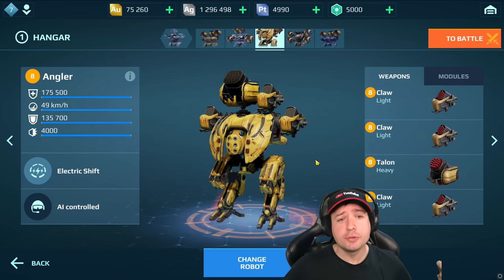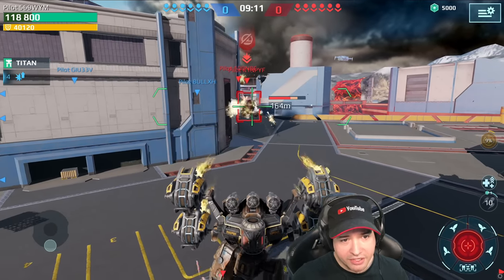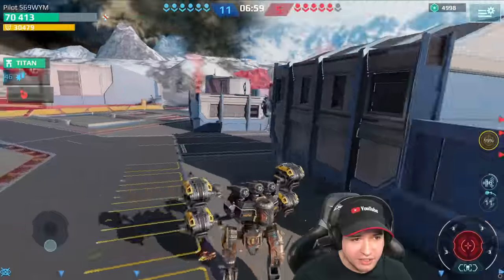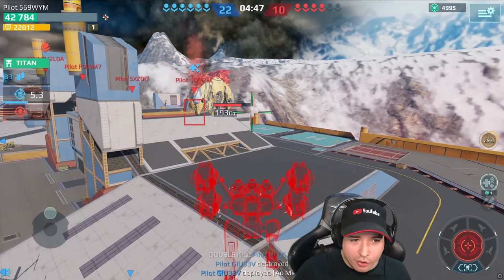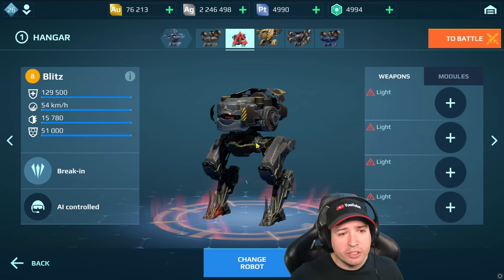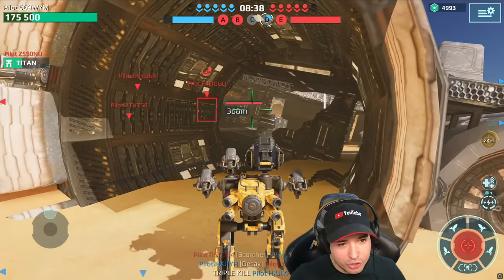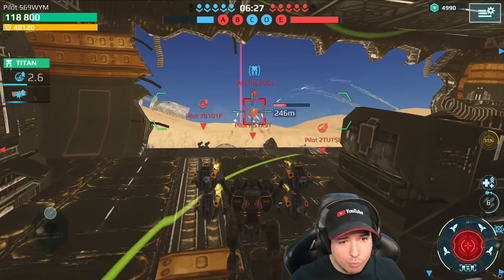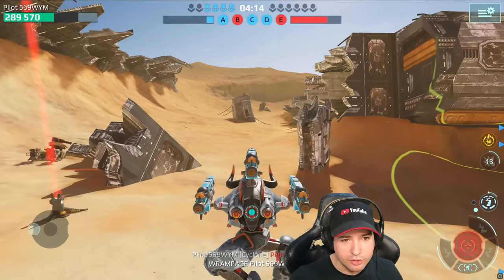New Auto-Aim Rocket Weapons! War Robots Test Server Gameplay WR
War Robots Test Server Gameplay: New Auto-Aim Rocket Weapons - WR
So... The Claw, Jaw and Talon are basically Orkan / Exodus with up-to-date meta mechanics such as:
-Fixed short reload for maintaining high DPM (Damage per minute) over long engagements
-Auto Aim mechanic to prevent the constant loss of DPS due to missing rockets against fast targets
-350m range (50m more)
-Some kind of Anti-Healing Corrosive Rust-Effect
Would it not make sense to let these new weapons actually do something new and instead rework Orkan / Exodus? Cause then we have 2 relevant weapons instead of 1. And one of them actually being new for realz.